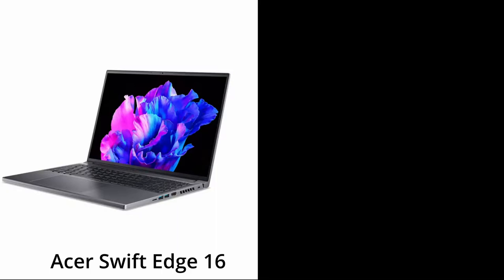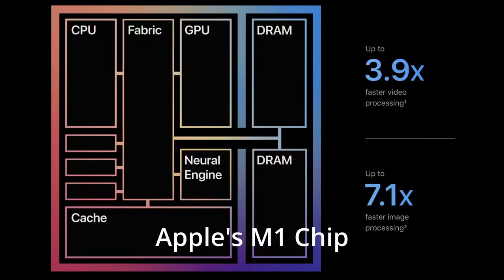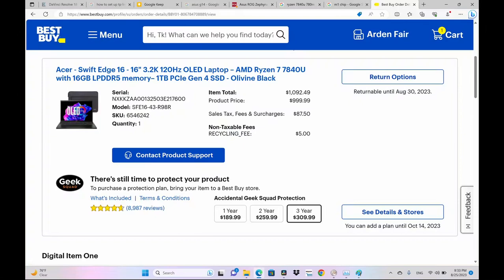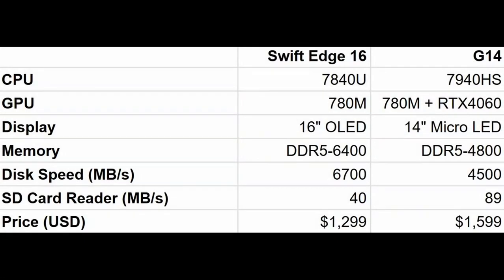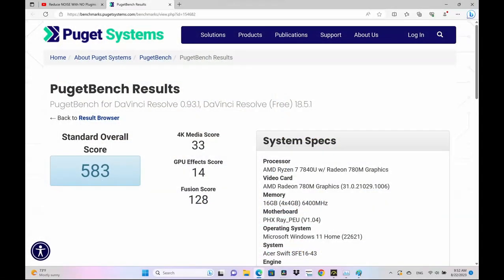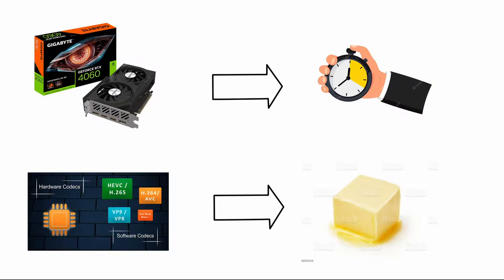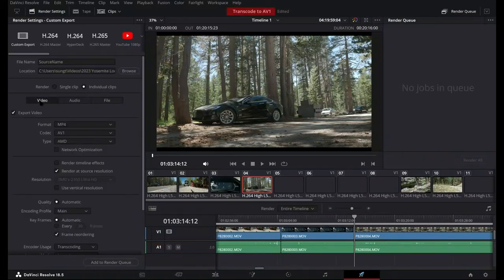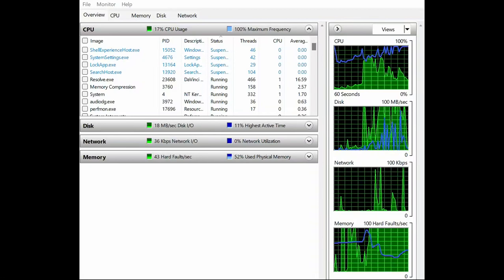Ultra-thin Laptop for Video Editing: (Acer Swift Edge 16 vs. MacBook Air 15) vs. Asus G14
Ultra-light laptop, especially with a powerful iGPU, is a very viable option for video editing, even without dedicated GPUs. This video is about my experience with Acer Edge 16, an ultra-thin laptop that weighs 2.65 lbs, with the latest Ryzen 7840U and 780M  iGPU.

This laptop has been fully reviewed by several magazines and YouTubers. Here are the links to them:

Timestamps
00:00 Introduction
01:22 Ryzen 7840U vs. M1
02:01 Acer Swift Edge 16 vs. MacBook Air 15
03:00 My Journey with Acer Swift Edge 16
04:04 Acer Swift Edge 16 vs. Asus G14
06:16 Export Time vs. Playback Smoothness
07:07 Transcoding to AV1
07:48 Summary
08:30 16 GB vs. 32 GB